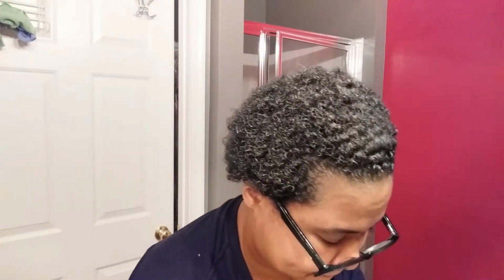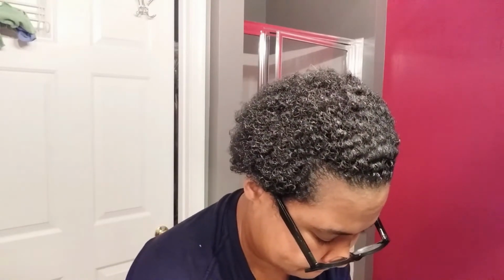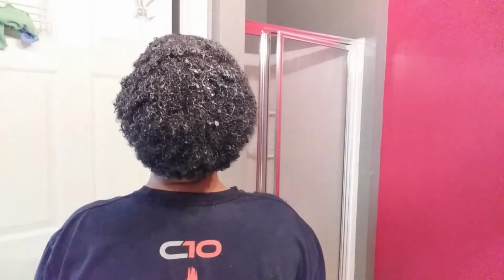Ayurvedic Hair Mask Treatment on Teeny Weeny Afro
Mindshifters!

This is one of many videos I recorded during 2020.  This is a simple Ayurvedic Hair Mask that I did consecutively for two months.

Recipe:
1/3 Alma Powder
1 Tsp Hemp Seed Oil
1-3 Tsp Water

The Amla fruit also known as Indian Gooseberry, comes from a small tree that grows throughout India. It is an excellent natural conditioner and nourisher for the hair. Regular use of Amla powder may help to strengthen hair roots which in turn may help to reduce hair fall.